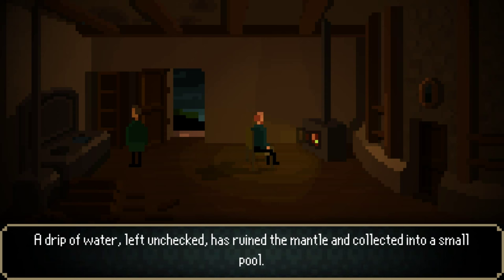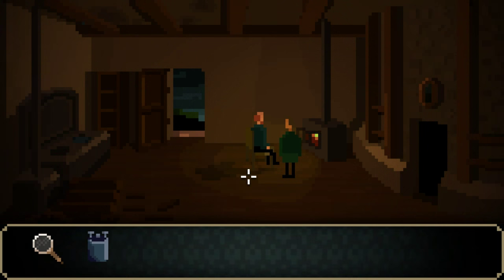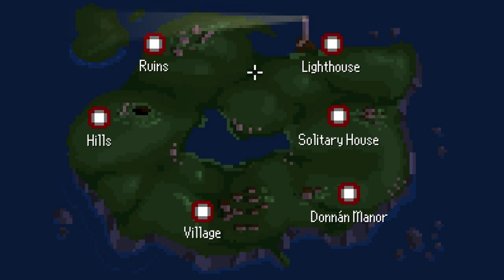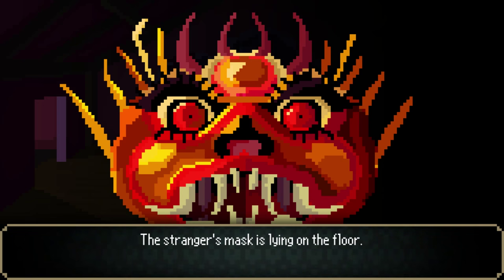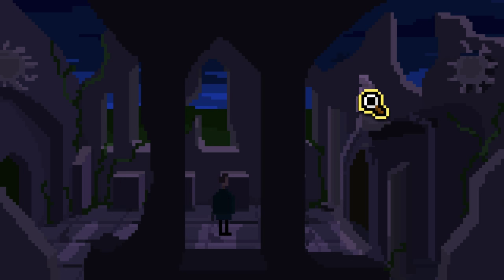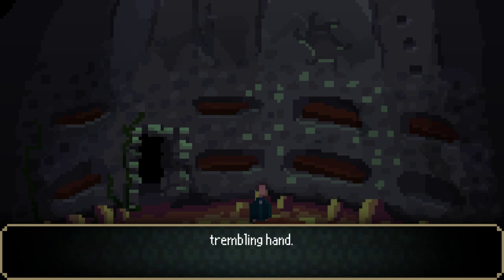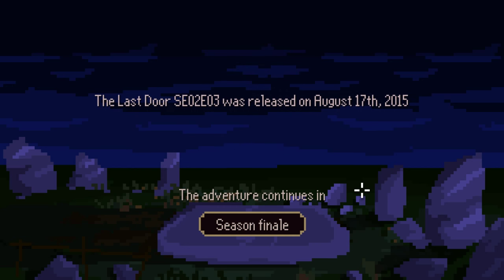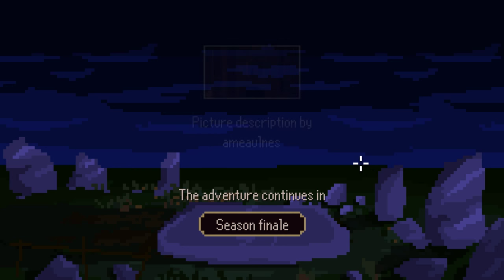The Last Door S02E03: The Reunion (Part 3)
Welcome to my Let's Play of The Last Door S02E03: The Reunion, an episodic horror adventure game made by The Game Kitchen.